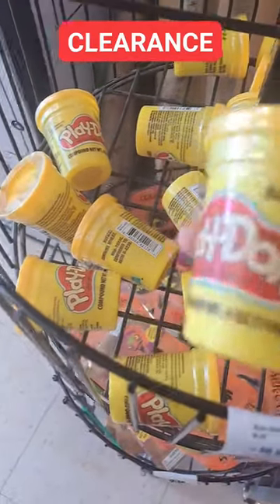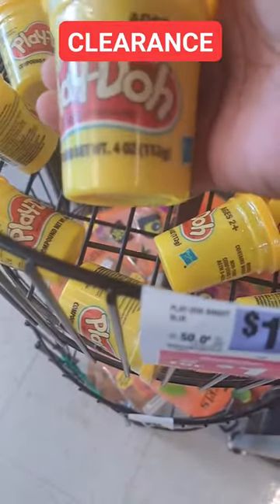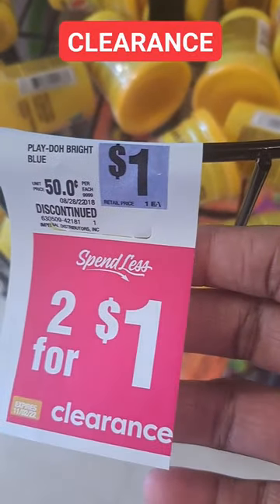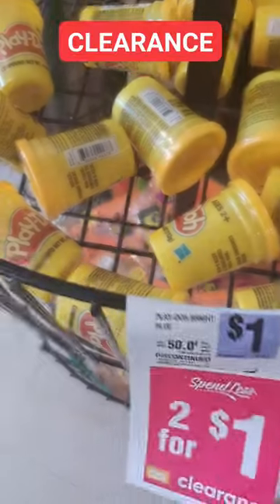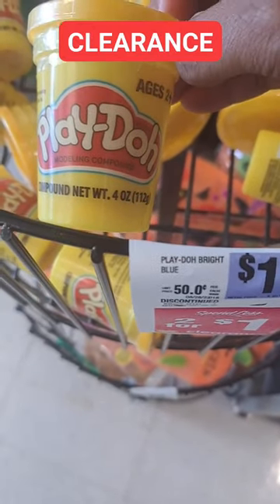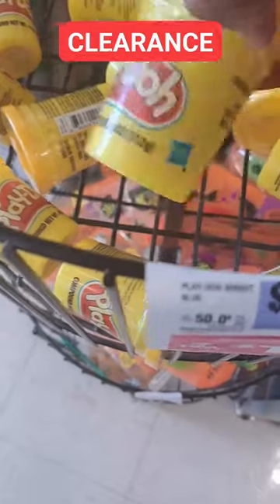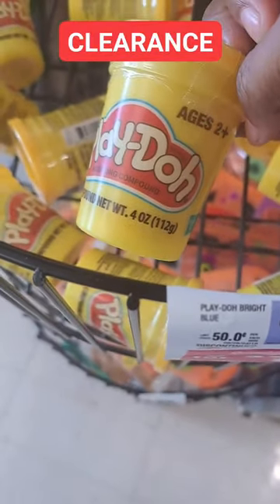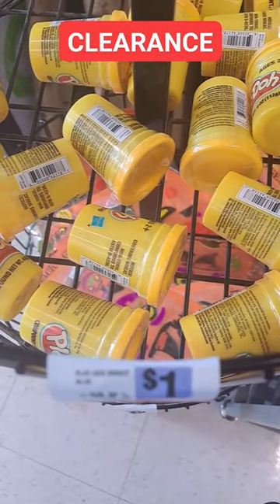🤩Play-Doh 🤩 Weis Markets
🤩Play-Doh 🤩